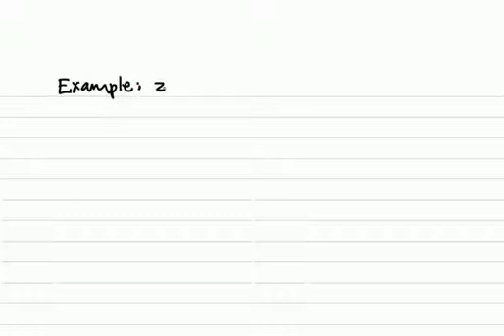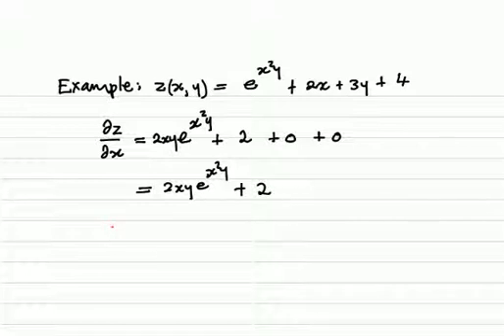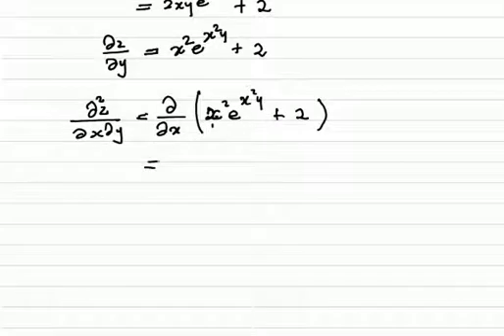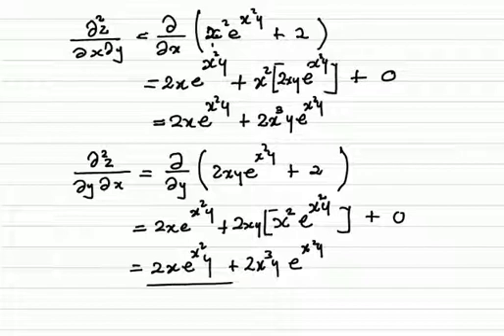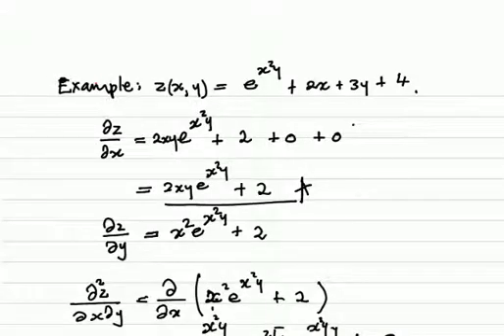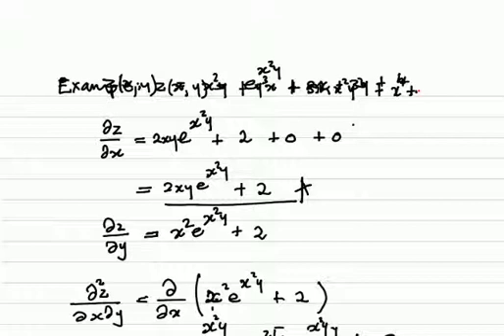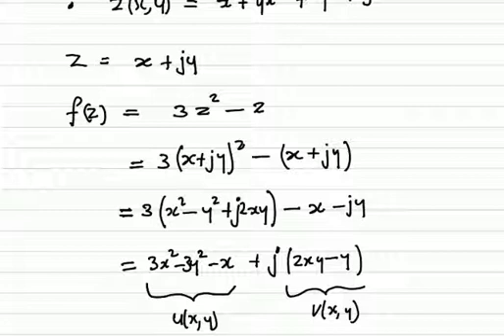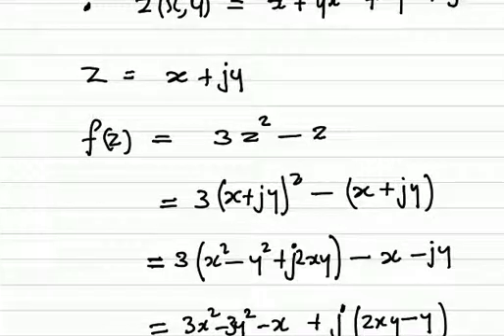0 10 Basics Partial Differentiation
Recap partial differentiation